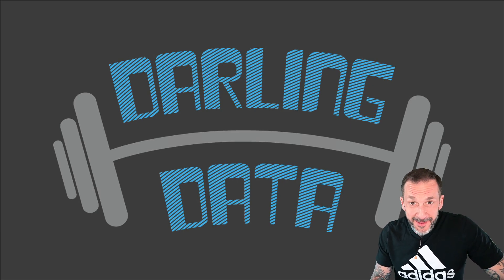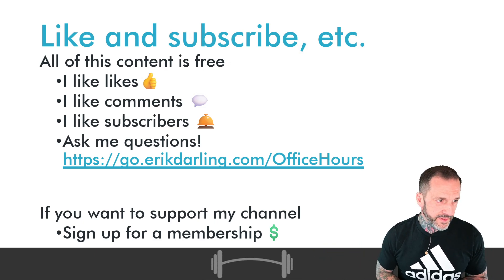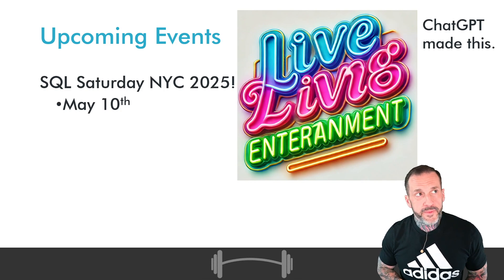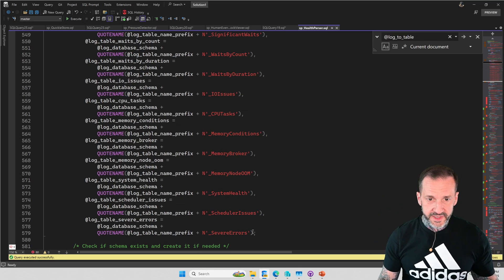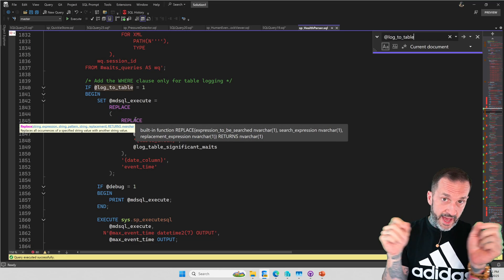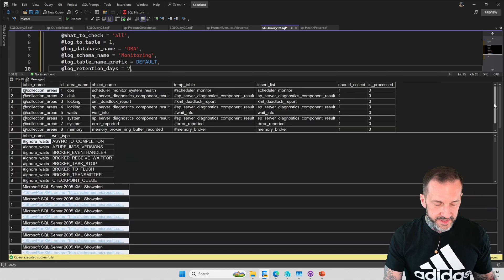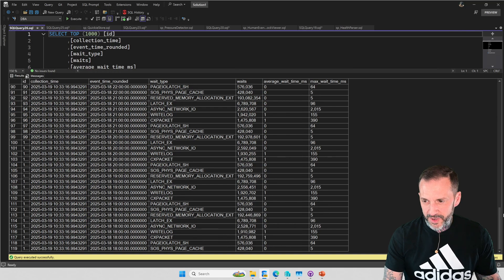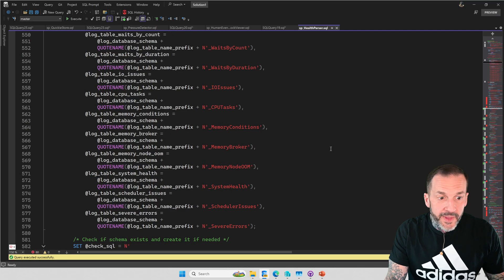Recent Improvements to sp_HealthParser